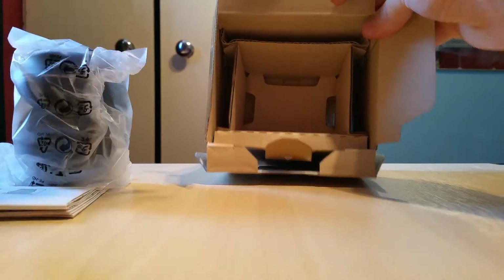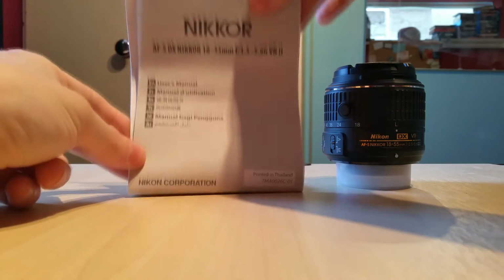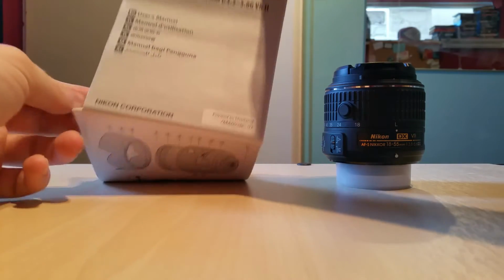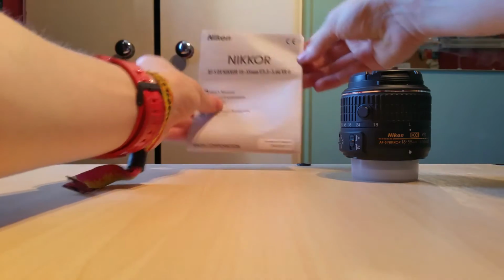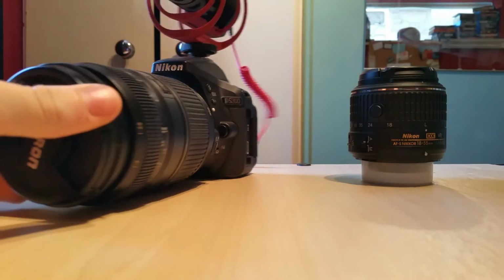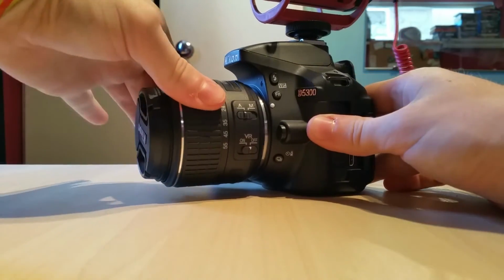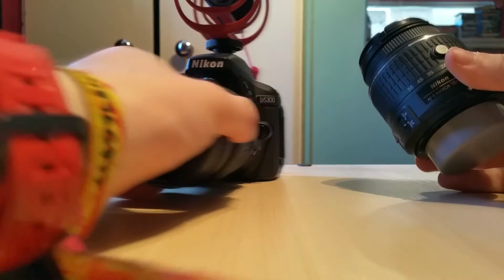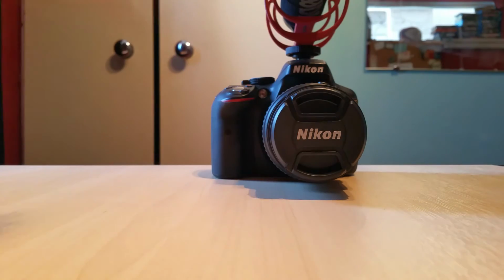Unboxing: Nikon AF-S DX NIKKOR 18-55mm (VR II Lens)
Unboxing the Nikon AF-S DX NIKKOR 18-55mm f/3.5-5.6G VR II Lens. Enjoy.